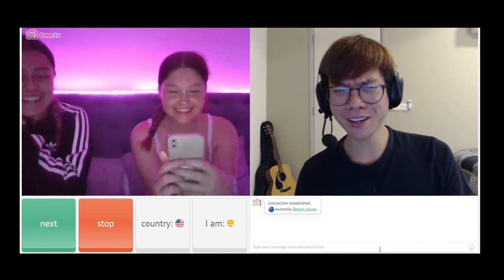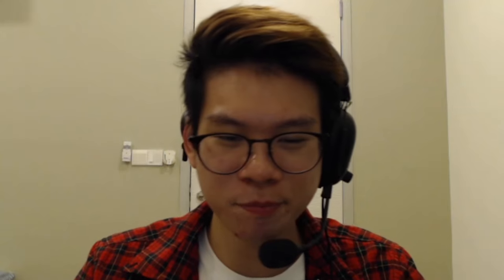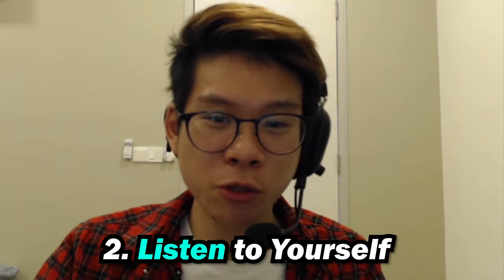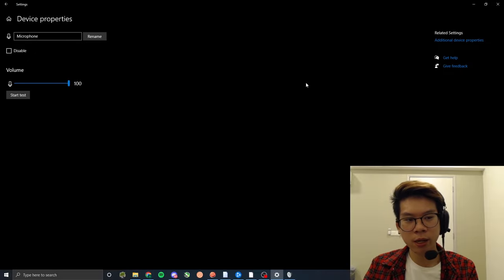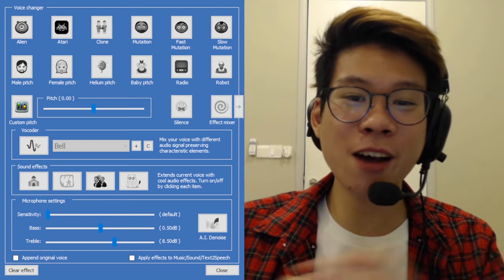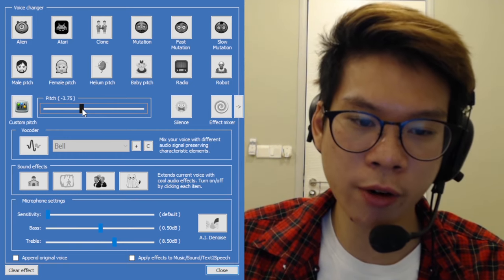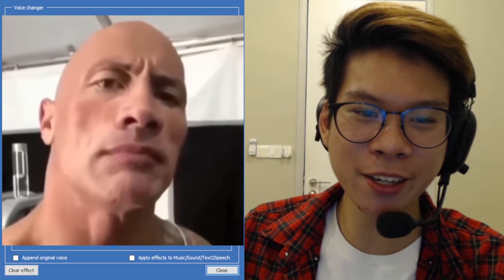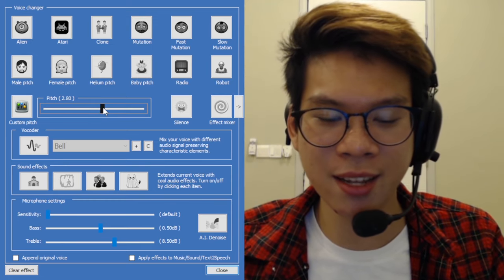THE ULTIMATE Girl voice trolling tutorial!! (The Whisper Technique) MADE EASY!!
Context: So when I was learning how to make a fake girl voice, I found the tutorials all too overcomplicated so once I found a method that required little to no practice, I wanted to put it out there for others who were also trying to mess around with voice creation.

Have fun and please share with me the funny stuff you'll do girl voice trolling!